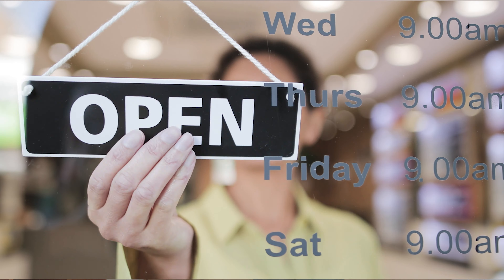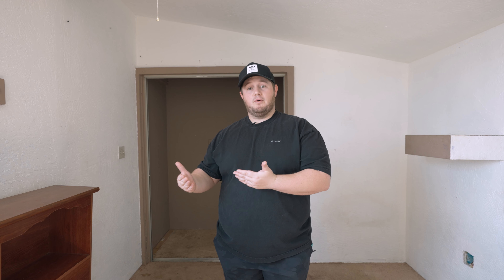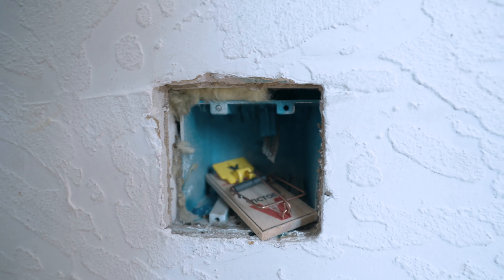Secrets to Maximizing Rental Property Profits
When it comes to real estate investing, it can either be a dream come true or a total disaster. Want to avoid the pitfalls? Check out this video